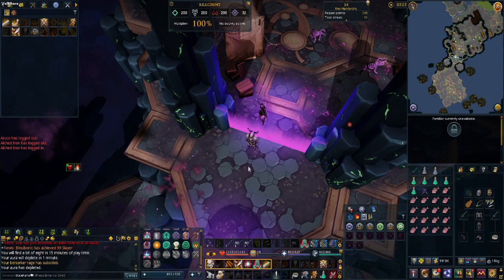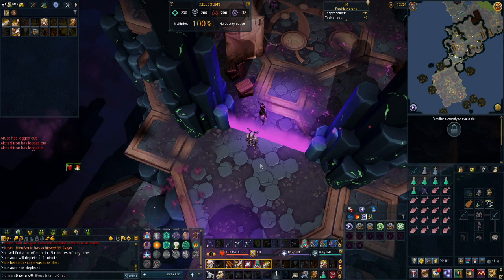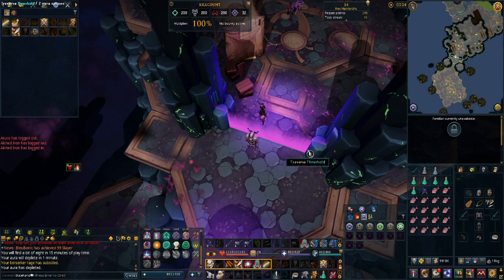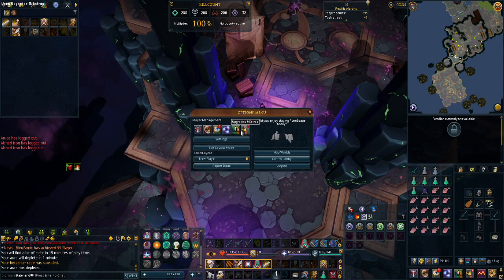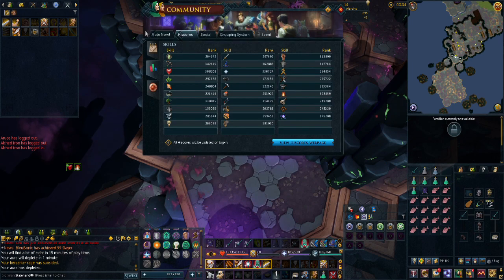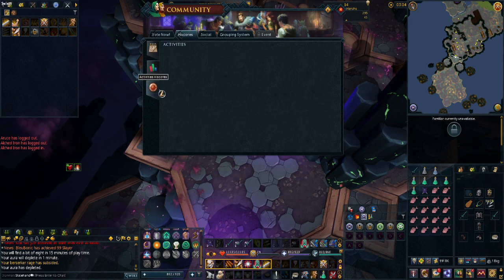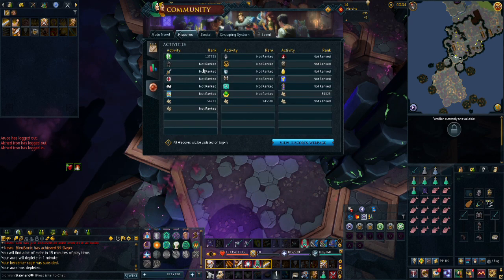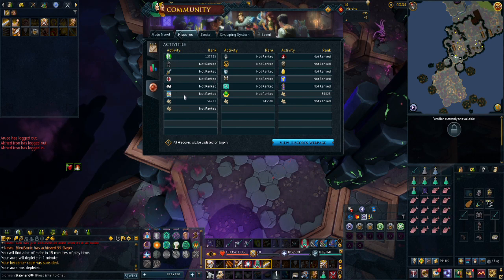View HiScores in Game : RuneScape Tips And Tricks 155